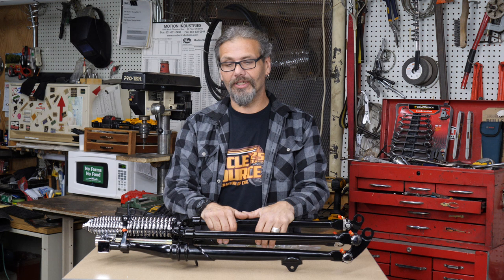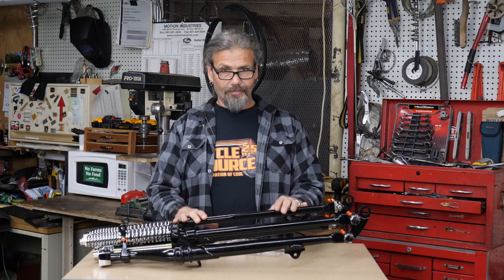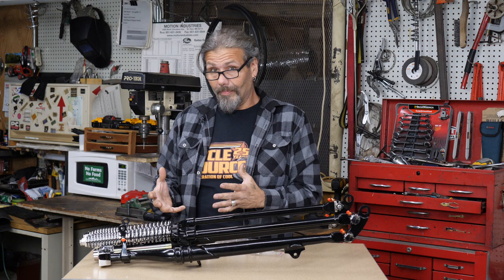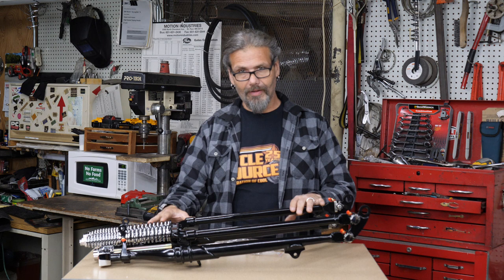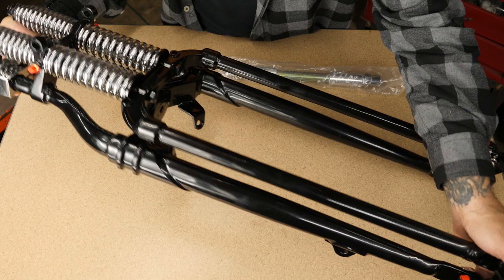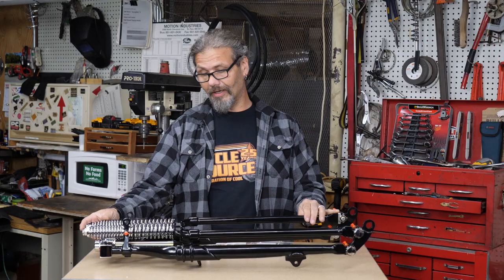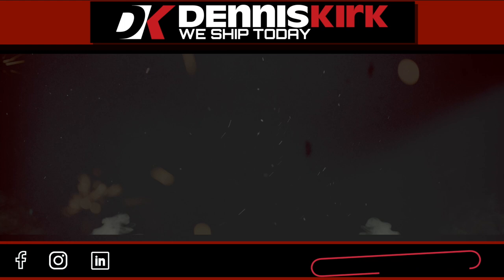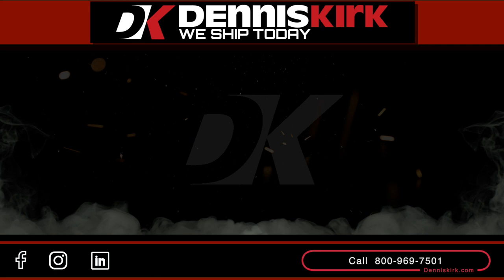Antique Style Springer Motorcycle Forks | Product Spotlight with Chris Callen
There are a couple ways to get a classic Springer look on your custom motorcycle, and Chris Callen from Cycle Source Magazine explains why the HardBody +2 in. Antique Style Springer Forks are a great choice for your next build.

DennisKirk has you covered with over 160,000 parts in-stock and ready to ship today!